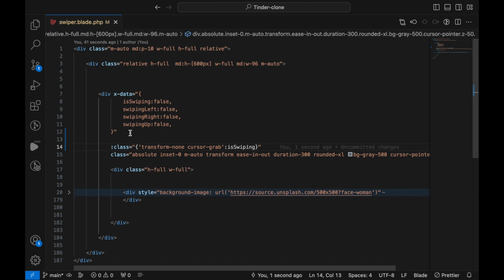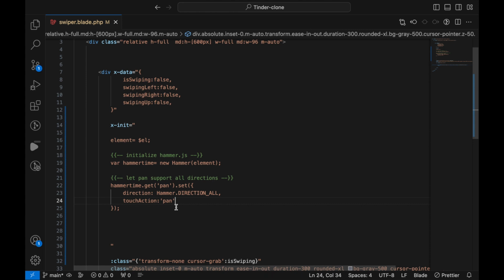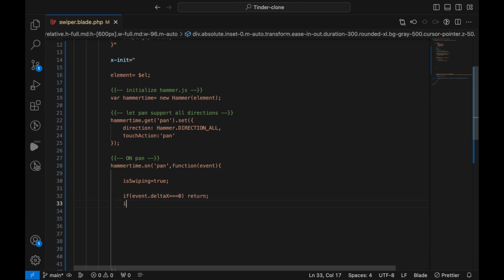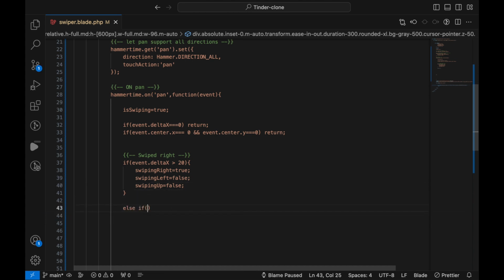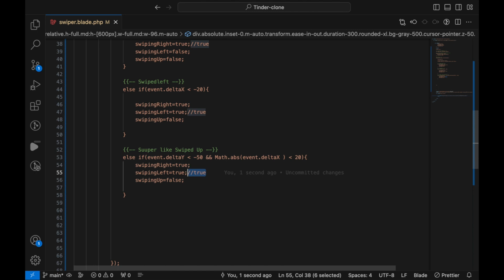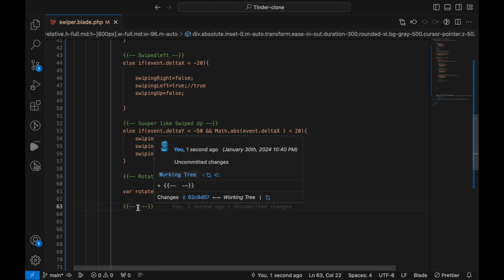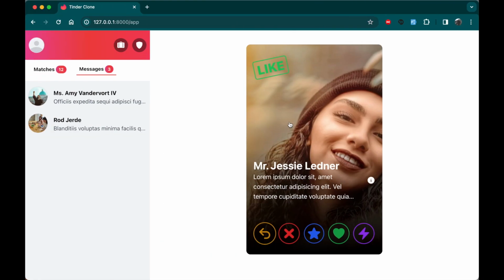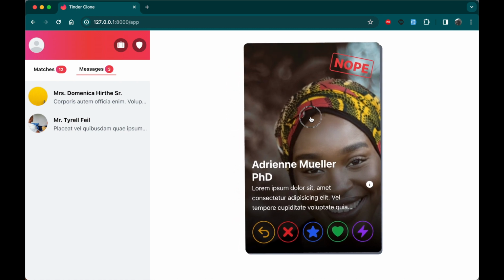14 Add hammer js 'pan' event (Build Tinder Clone Dating App with Laravel Mastery)